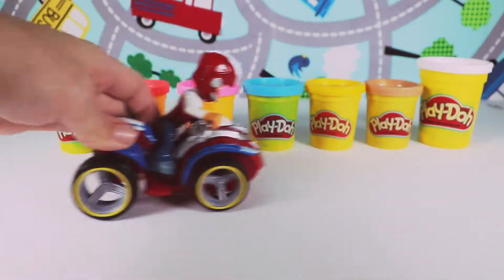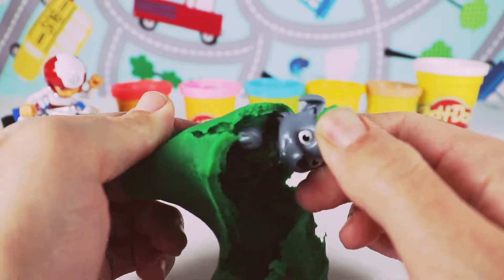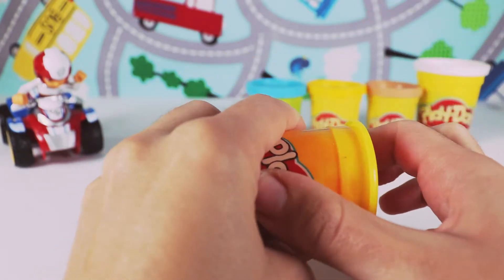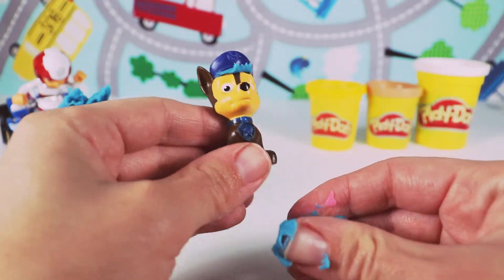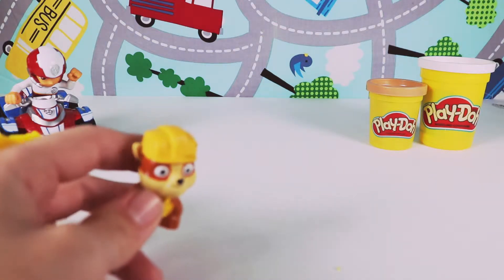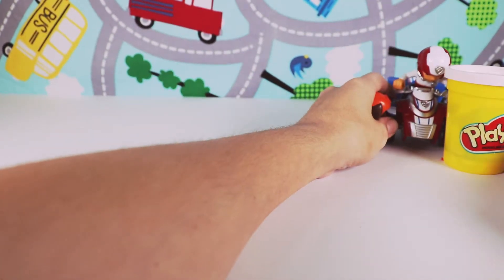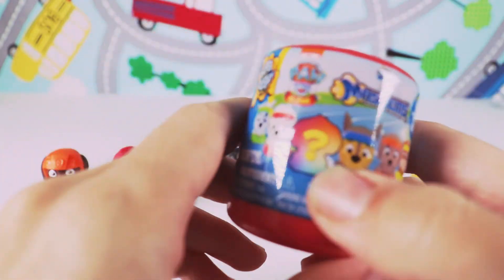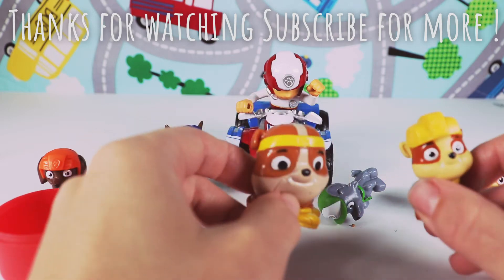Paw Patrol Ryder Gathers Team Fun Toy Suprise Mashem Playdoh Colors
Help Ryder Gather up the Team to Go on a Mission. But first we have to find where the team is hiding! Will you help Ryder gather up the paw patrol team? If yes, then you will also be able to watch them open a suprise Mashem!

This video will teach children about the importance of teamwork as well as learning colors with playdoh, all while having fun digging out each character from Paw Patrol!

Do you watch and enjoy Paw Patrol and enjoy the pups? Comment in the video which pup is you're favorite!

Paw Patrol Ryder Gathers Team Fun Suprise Mashem Playdoh Colors